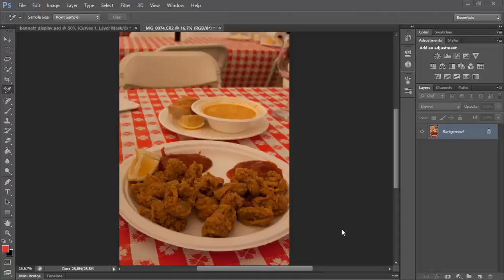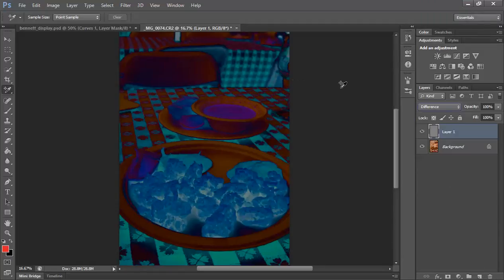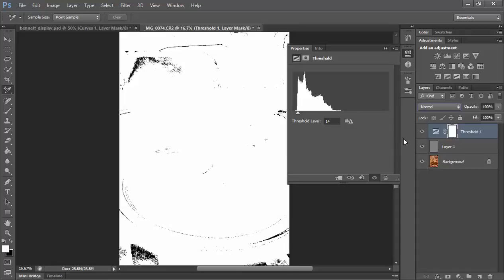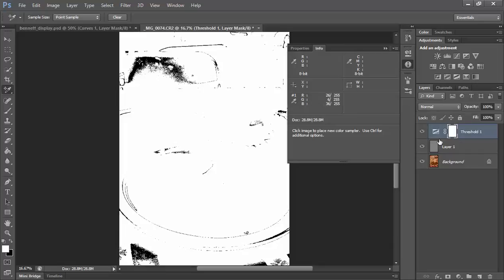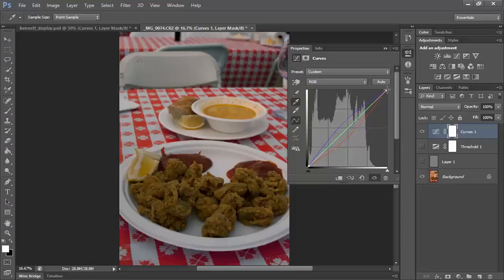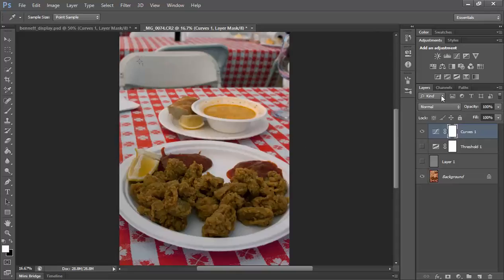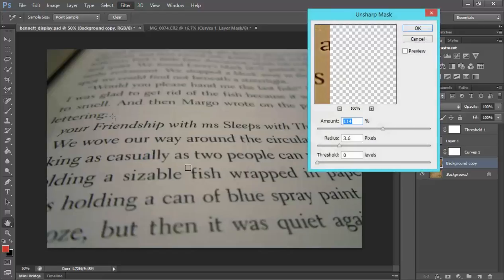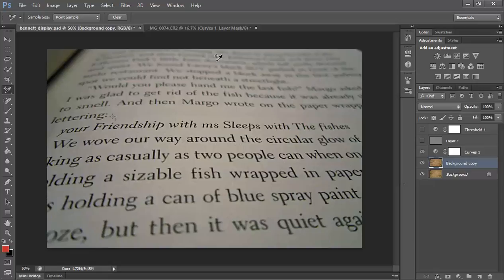Sharpening and Color Correcting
Sharpening and color correcting in Photoshop.